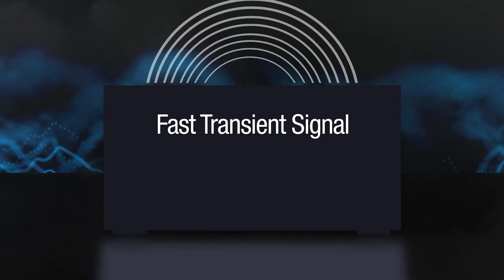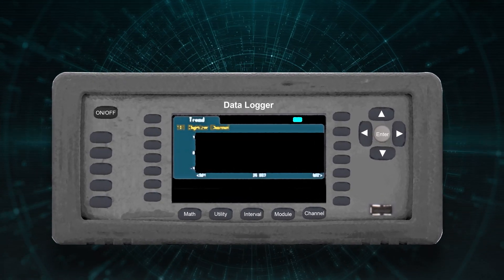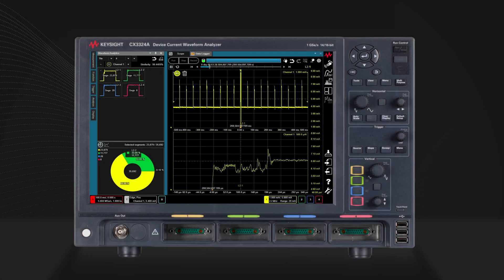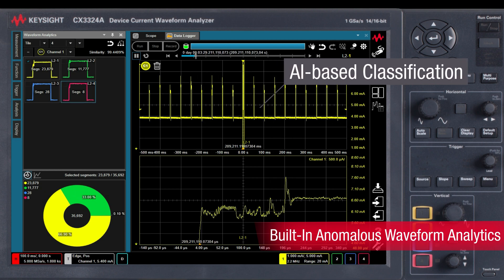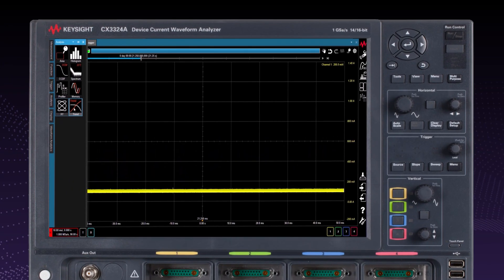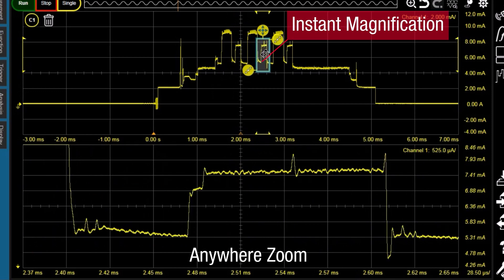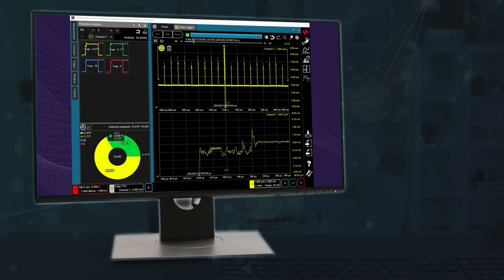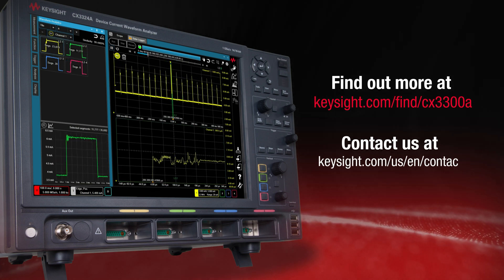Keysight's CX3300: Long Duration Measurement and Powerful Waveform Analytics Features (Part 3 of 3)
Accelerate a faster time to market for a high reliability product with Keysight CX3300's long duration measurement capability and powerful waveform analysis features.
This AI-based Anomalous Waveform Analytics features a speedy and persistent failure analysis of MCUs and FPGAs improving your higher reliability product.
Apart from that, you can just rely on the software to work remotely on your desktop too.

Learn more about the CX3300 at
► Keysight University Course 1

This playlist features a clearer picture of the CX3300